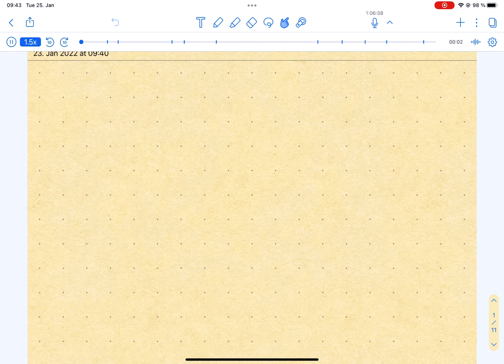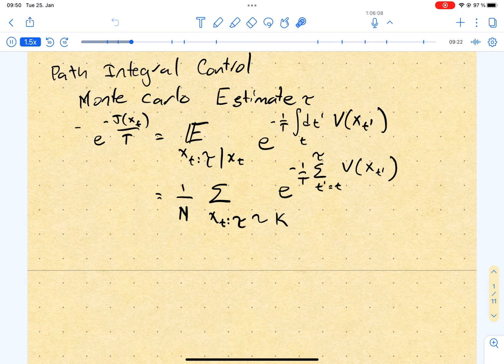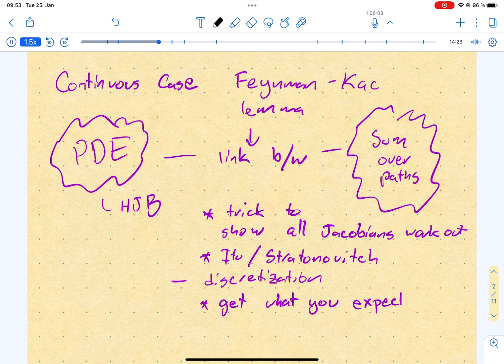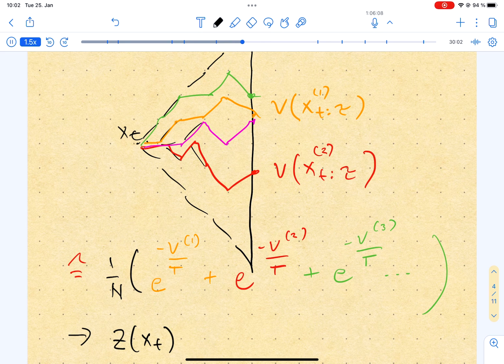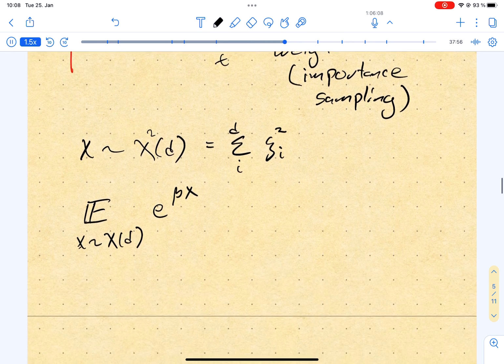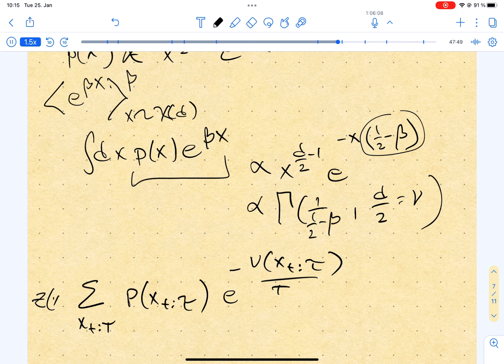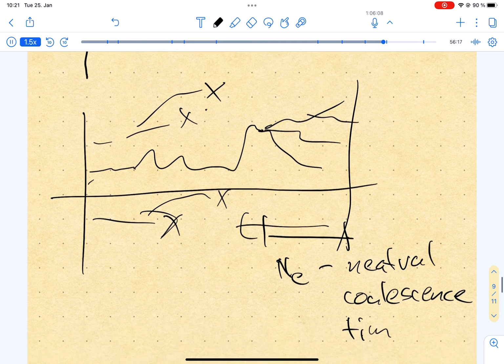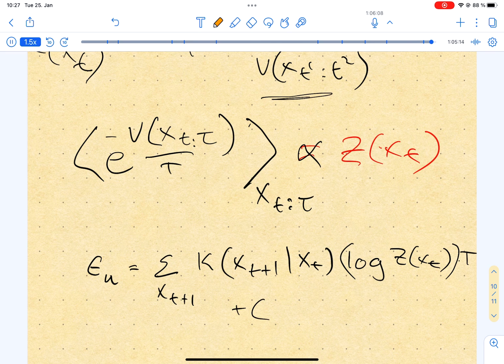Control 5: Path Integral Control and Learning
Covers the path integral control calculation of cost to go.